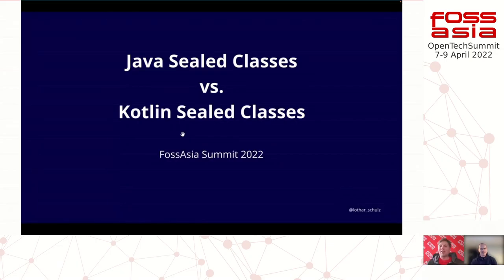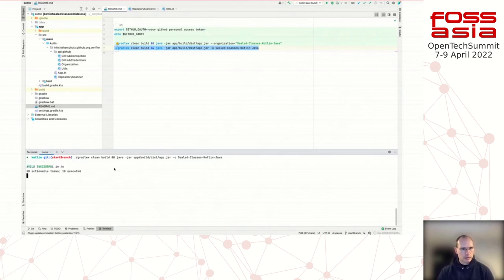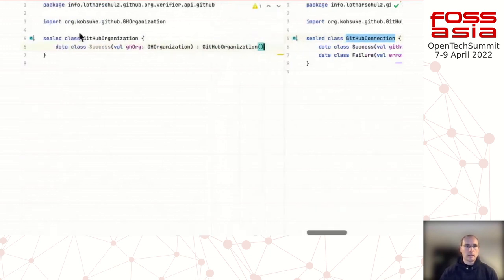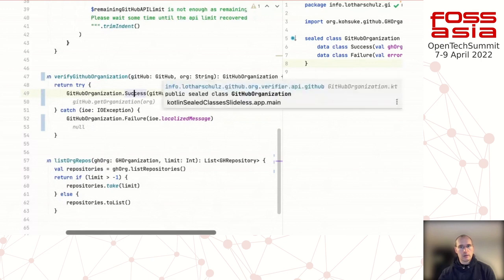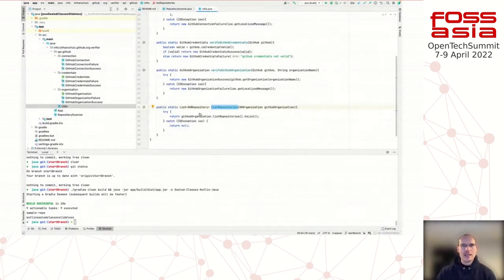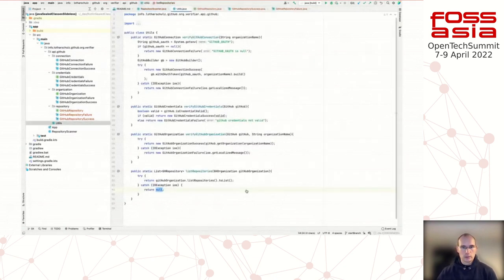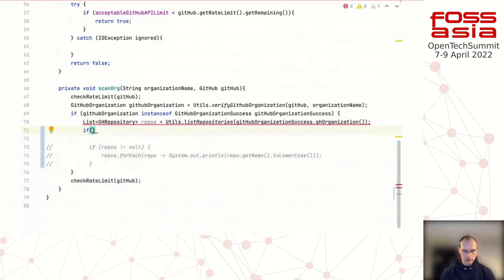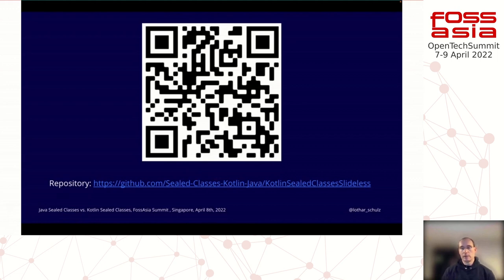Kotlin Sealed Classes vs. Java Sealed Classes Slideless - Lothar Schulz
Sealed classes is one of the Java 17 features. Kotlin also supports sealed classes and improved those in Kotlin 1.5. Let’s compare Java and Kotlin sealed classes and deep dive in source code use cases in the IDE slideless.